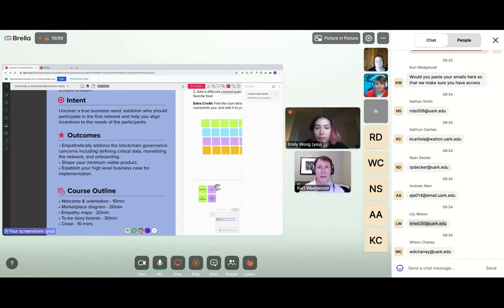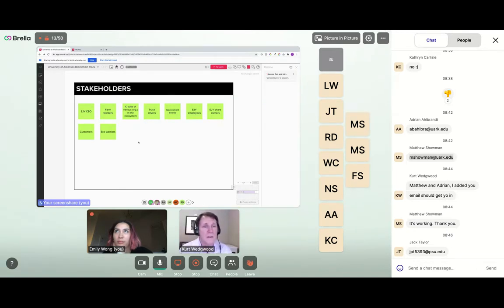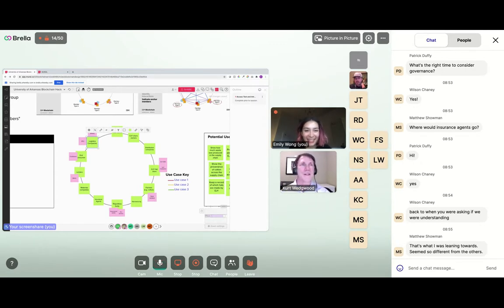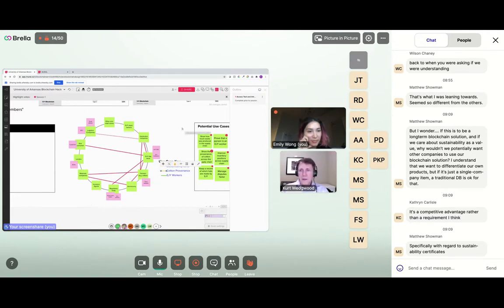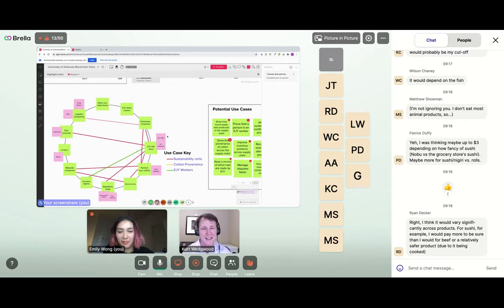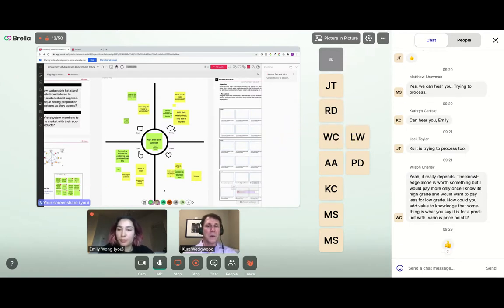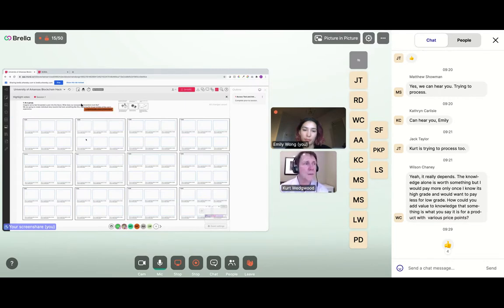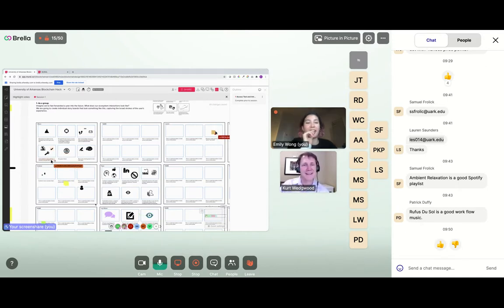RZRblock Hackathon Tech Workshop: The Key to Success: The User with Emily Wong & Kurt Wedgwood (IBM)